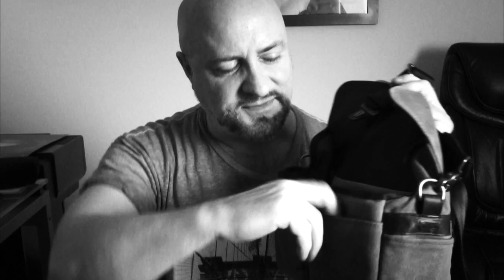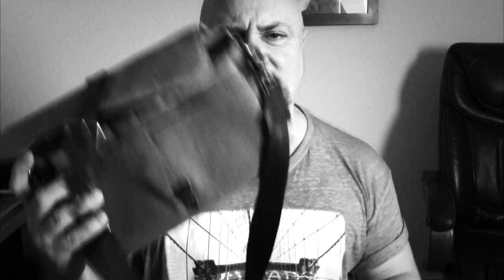What's In My Bag - Fuji X-T1 Street Photography Edition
This is my "What's In My Bag" video for the bag I usually carry with me for street photography. I never used to carry anything but my X100 and a couple of extra batteries, but since I've picked up the Fuji X-T1 I now like having some extra gear with me. Not a lot, but enough so that a nice messenger bag comes in handy.